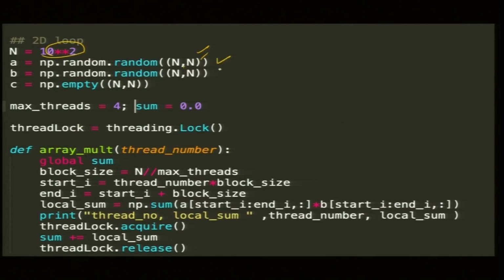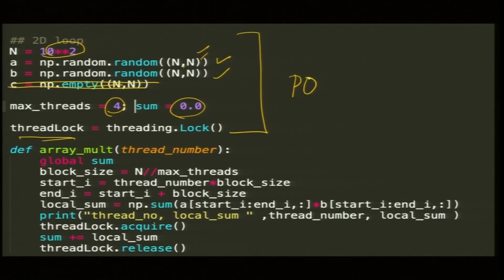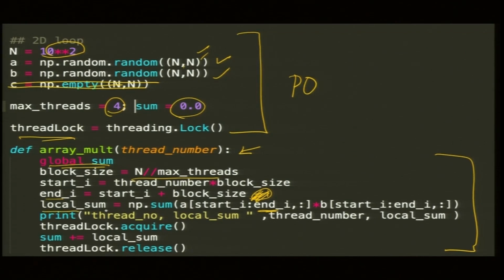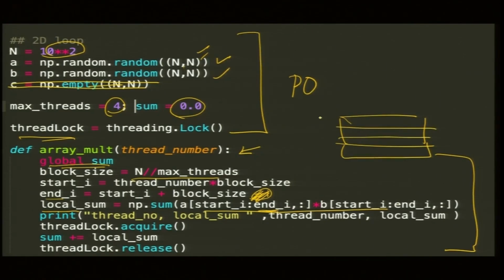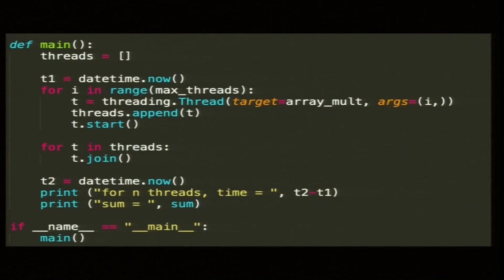Lecture 15 : Part C: Computing Sum(a*b) with Multithreads